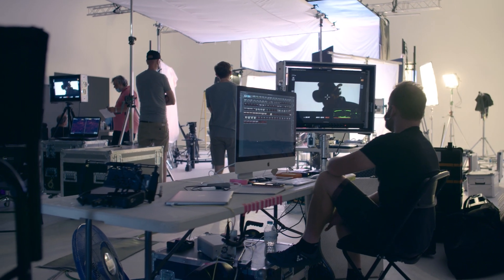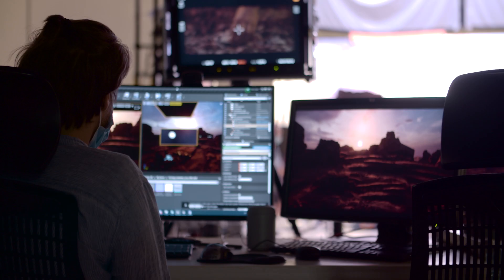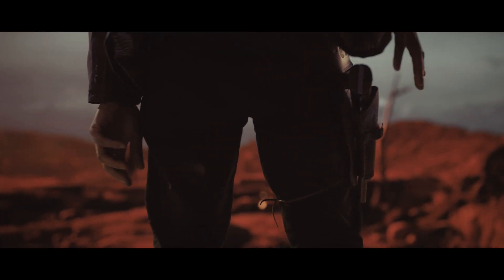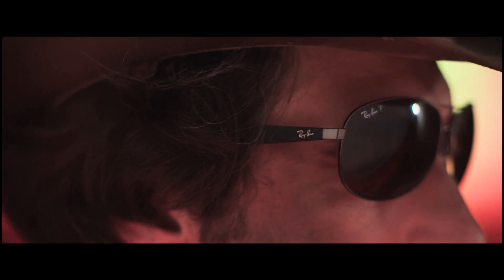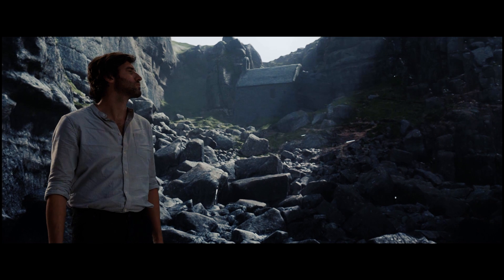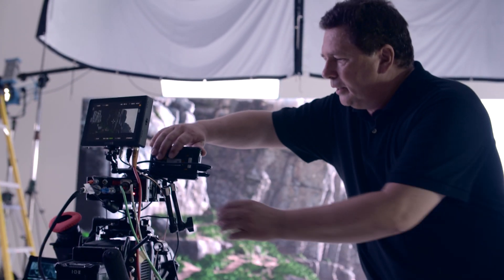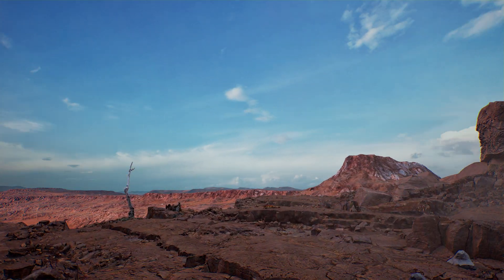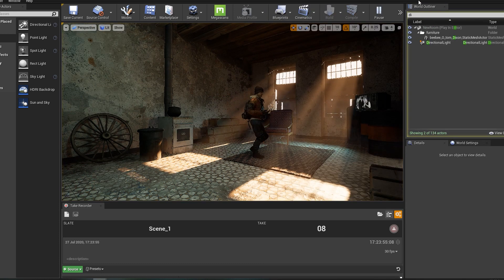Virtual Production: LED Stage Creative Test at Dimension Studios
Dimension teamed up with DNEG, Unreal Engine (Epic Games), ARRI, ROE LED, Mo-Sys, 80six, Brompton Technologies and Malcolm Ryan to pioneer LED screen and real-time engine driven virtual production.

This behind the scenes looks at how we're collaborating to advance this new form of cinematic capture.